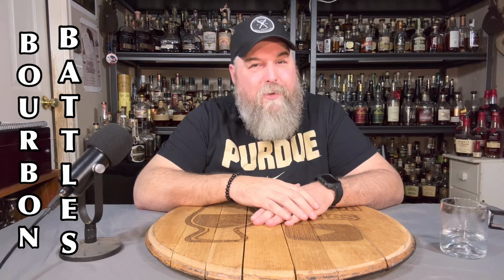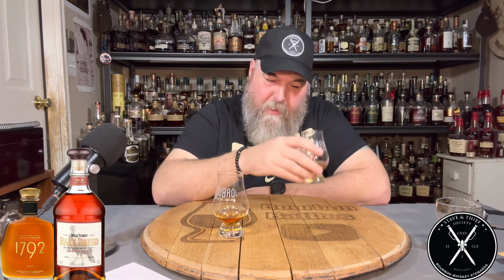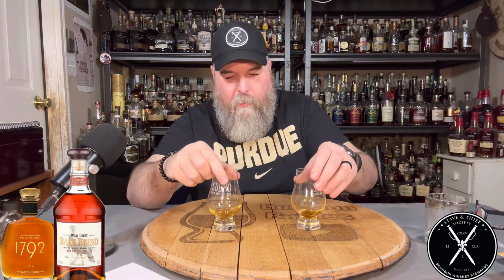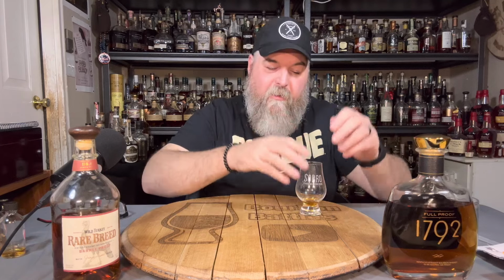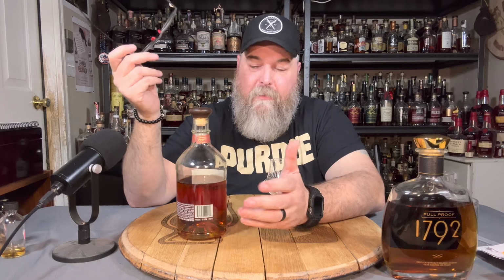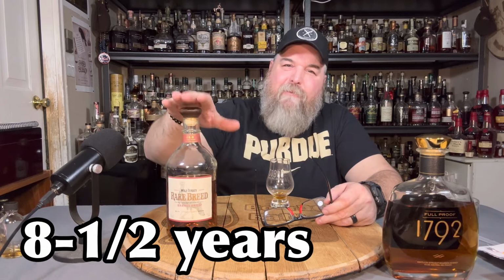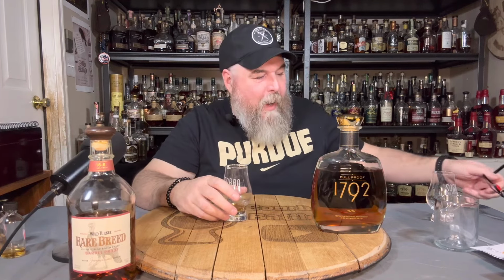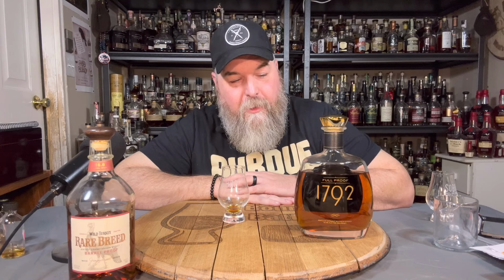1792 Full Proof vs Wild Turkey Rare Breed, BLIND!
Interested in joining an amazing community with like minded bourbon enthusiasts?  for links to all of our social media including Patreon, with packages starting at just $5 a month you can participate in a BLIND bourbon and whiskey sharing program!

Are you in the Central Indiana area?  If so head over to Sobro Spirts in Indianapolis at 1721 E. 52nd Street, where Lou and his team  have put together an amazing selection of store picks, along with a great bourbon and whiskey inventory!  Make sure you tell them Bourbon Battles sent you and of course you get to try before you buy on their amazing store picks!  Tell them Joe and Chad sent you!

Want to learn more about Bourbon?  or visit our webpage.  Stave and Thief has online and in person coursed to expand your bourbon knowledge, and they are fun!

For all of your bourbon woodworking and furniture need find "Shaff's Wood" on Instagram, tell them Bourbon Battles sent you!

Want to make your bourbon last a very long time?  to learn about this innovative product that will make your investment last.  Private Preserve is available at local retailers including Red Barrel Liquors in Mooresville Indiana and online.